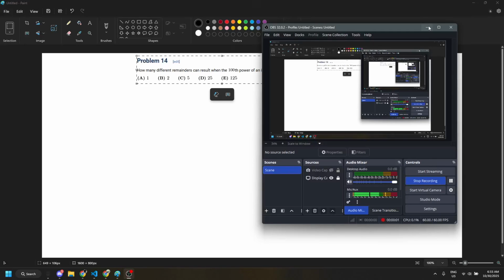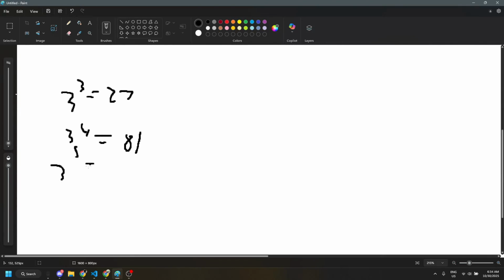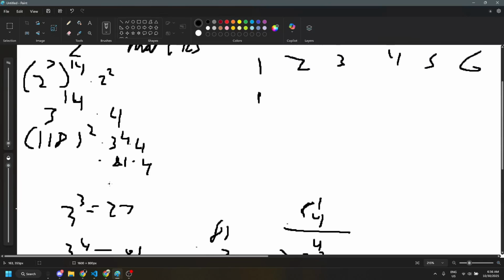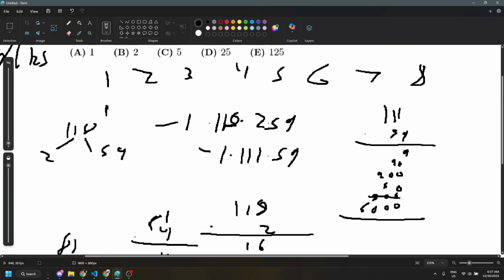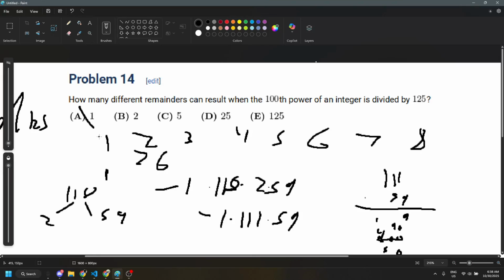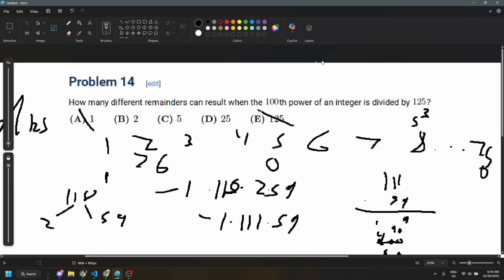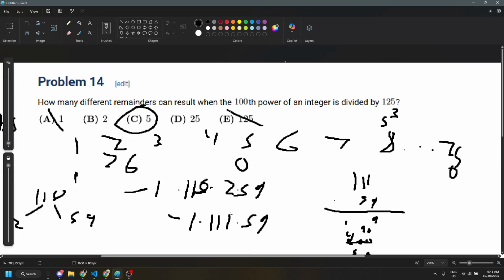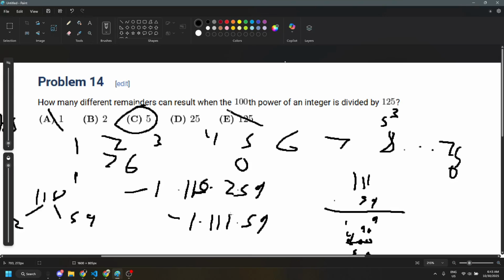doing math everyday until I quit, day 225 | mods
2024 AMC12 B Q14